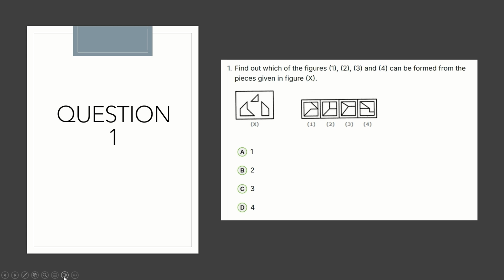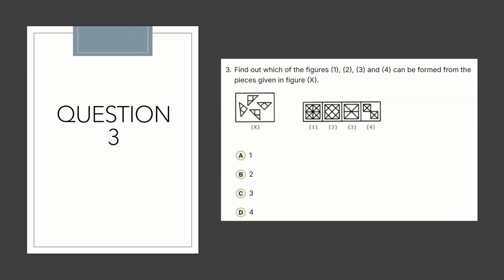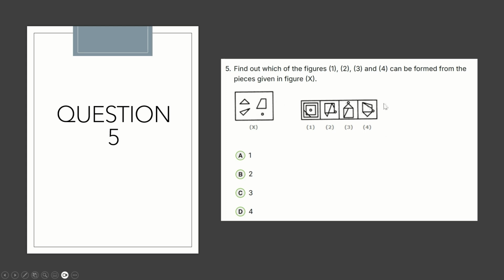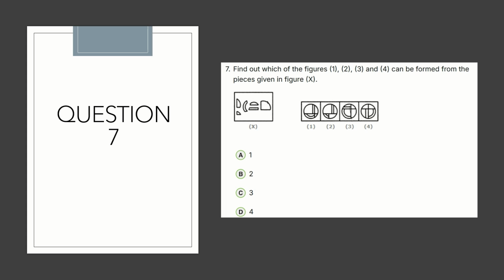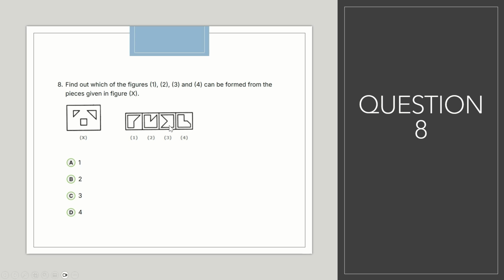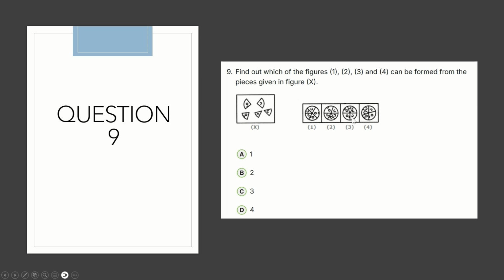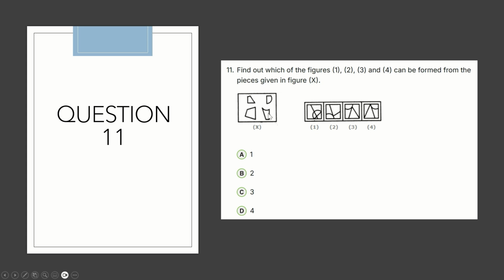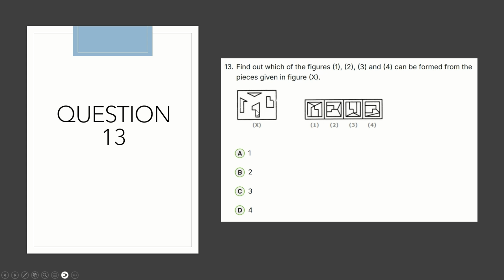Non-Verbal Reasoning Test: Image Analysis | IndiaBIX